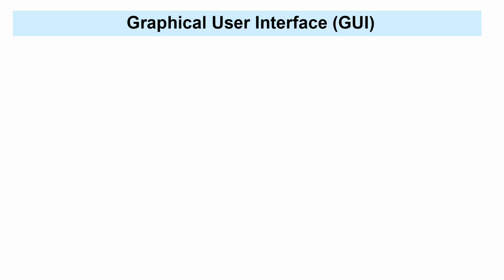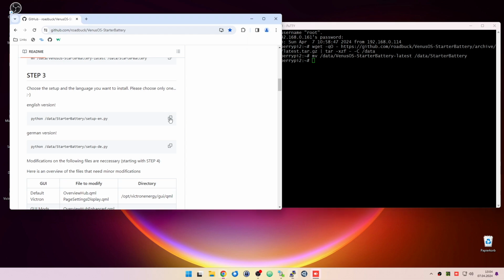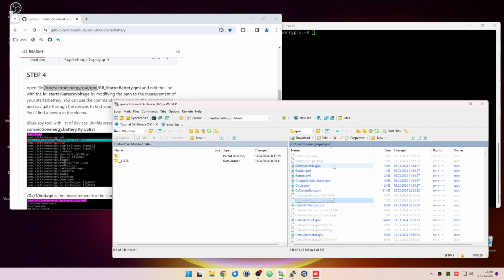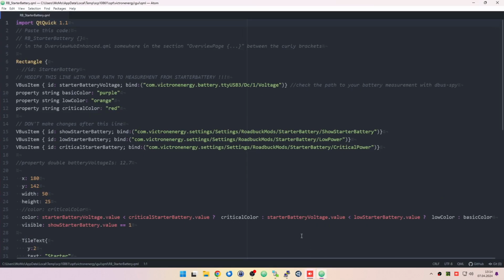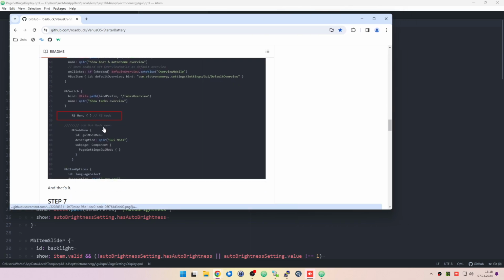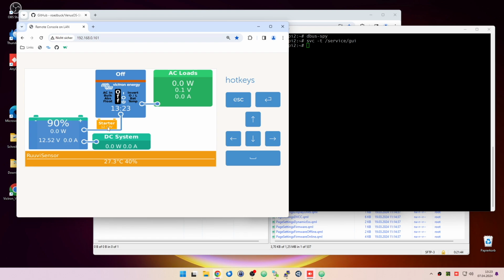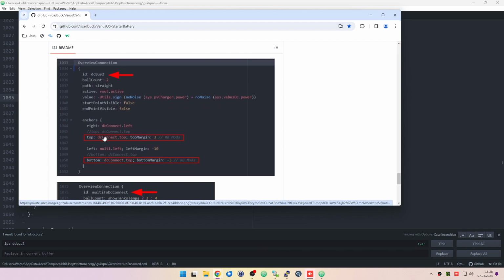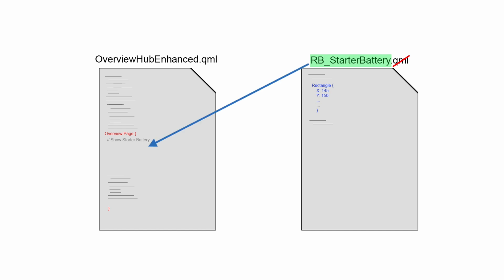EN: Victron Venus OS - Starter Battery on Mainpage for Cerbo GX, Raspberry,... (english)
In this tutorial, I will show you how I integrated the starter battery on the main page of the Cerbo GX, Rapsberry,...
Please watch the video for all details, before you use the Links...